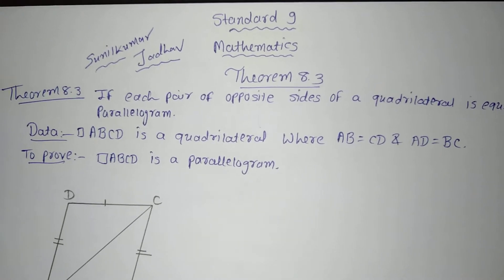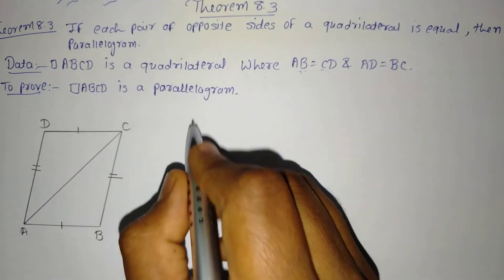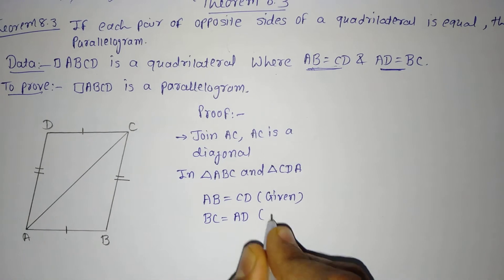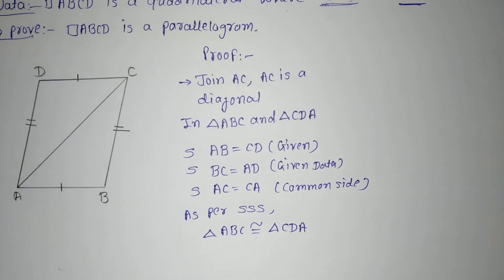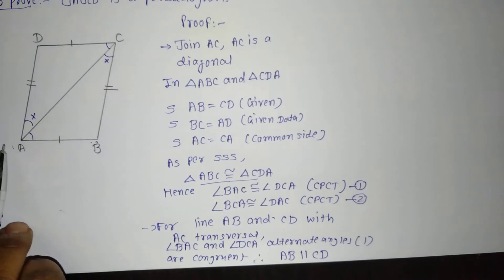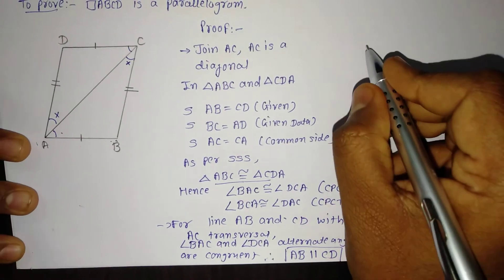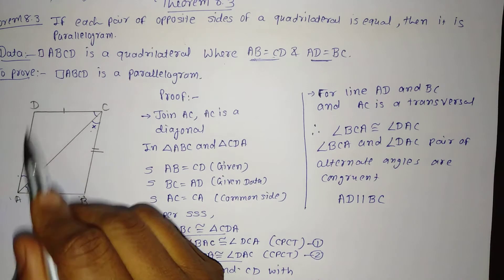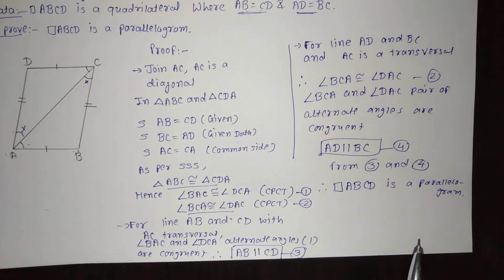Theorem 8 3 Std 9 English Med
Theorem 8.3
Standard 9
Mathematics
English Medium
Theorem 8.3
Each pair of opposite sides of a quadrilateral are equal then it is parallelogram